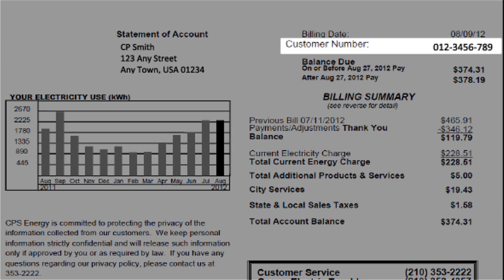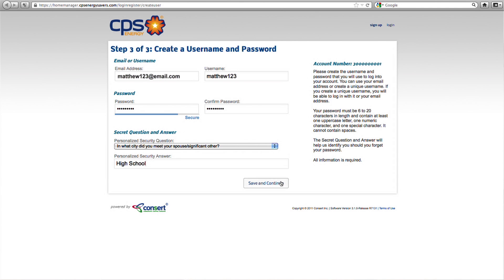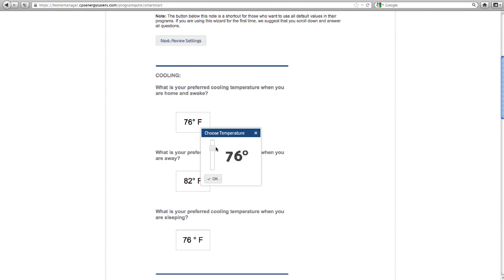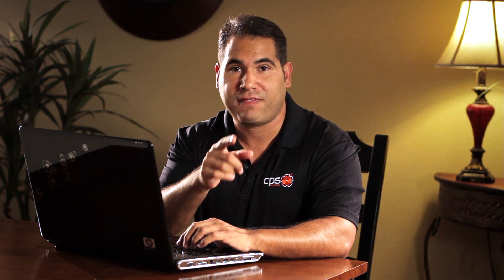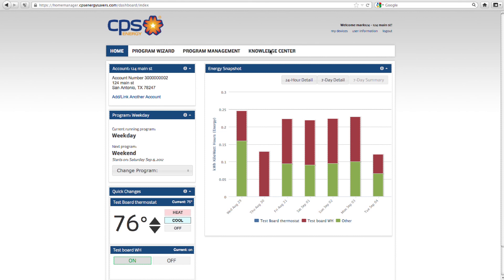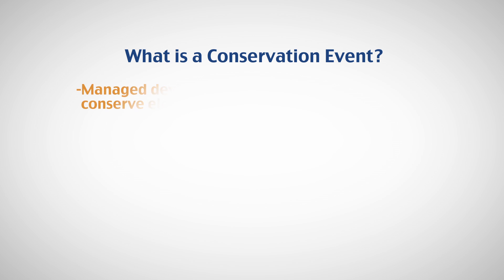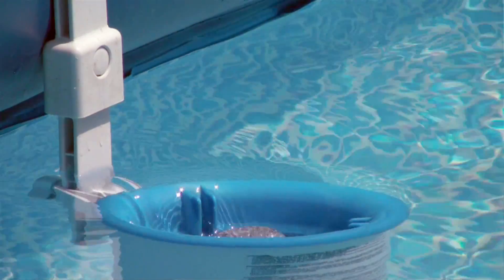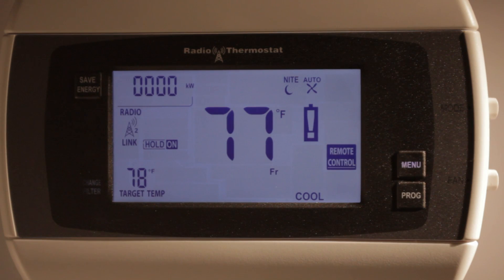Home Manager Tutorial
CPS Energy Savers Home Manager Tutorial Setup -In this video see how easy it is to setup and program your Home Manager system.